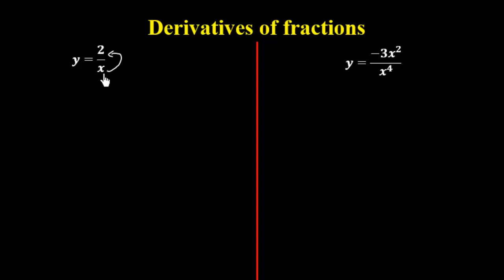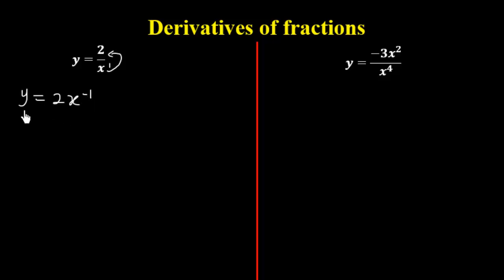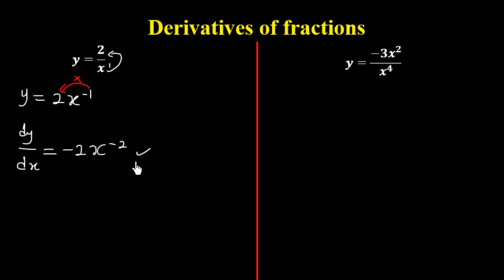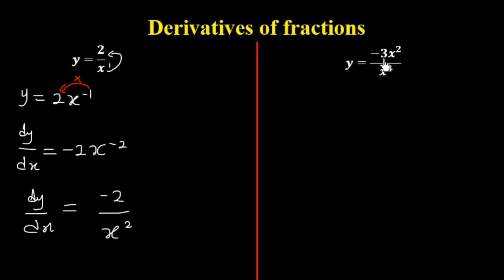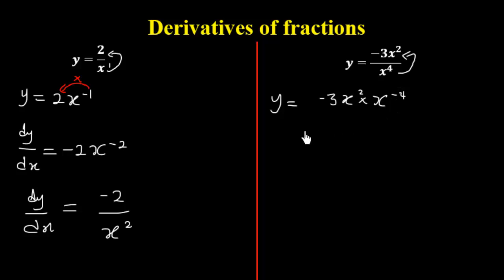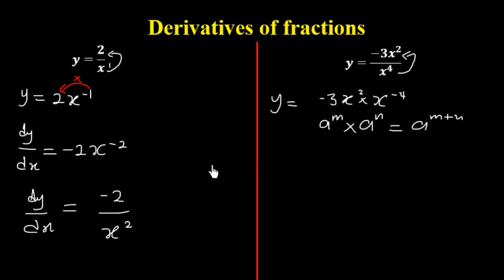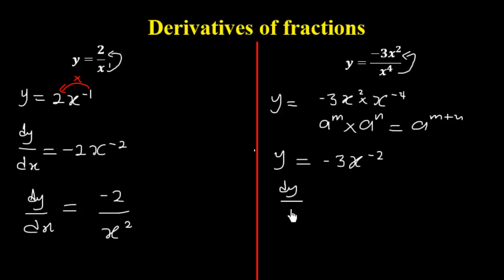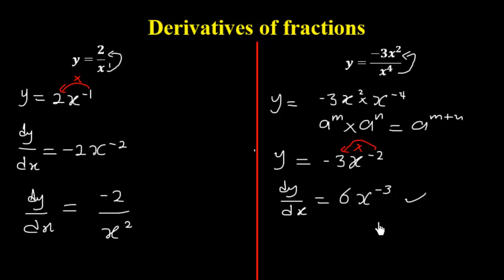Derivative or Differentiation of fractions